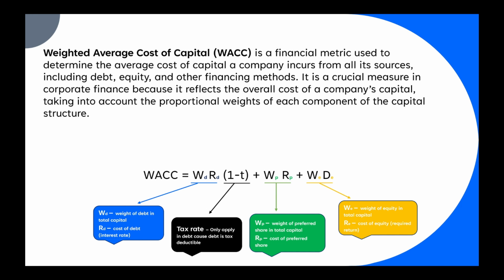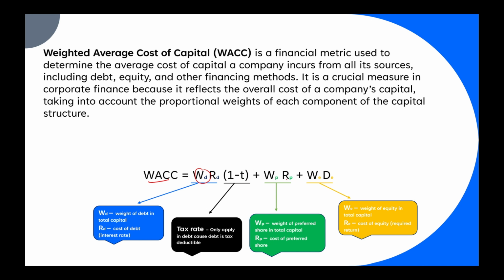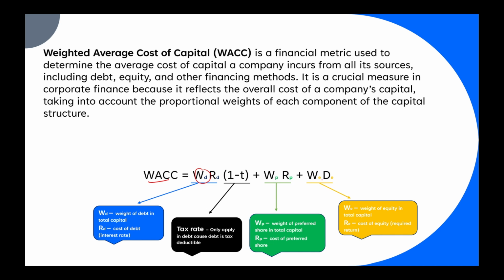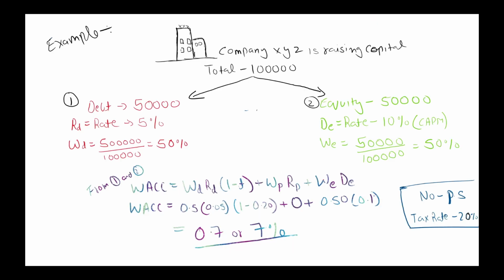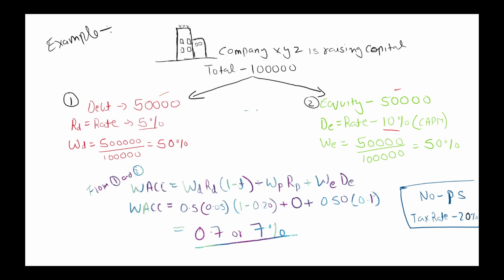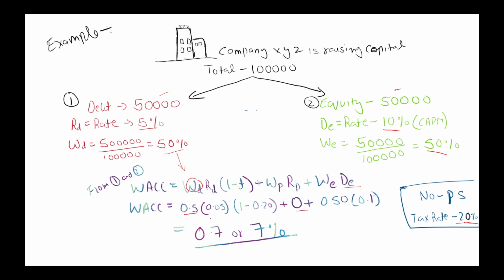WACC Explained: How to Calculate the Weighted Average Cost of Capital